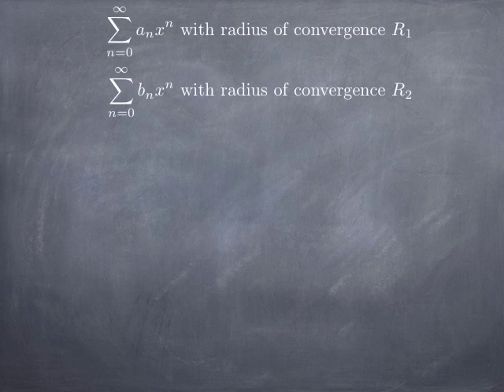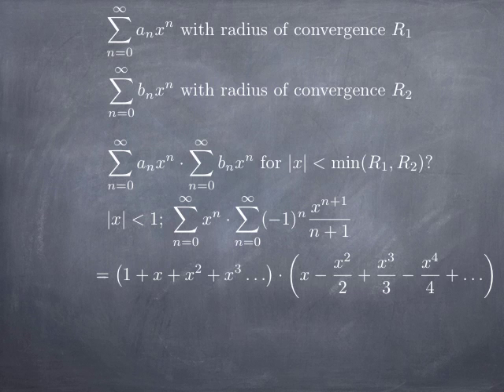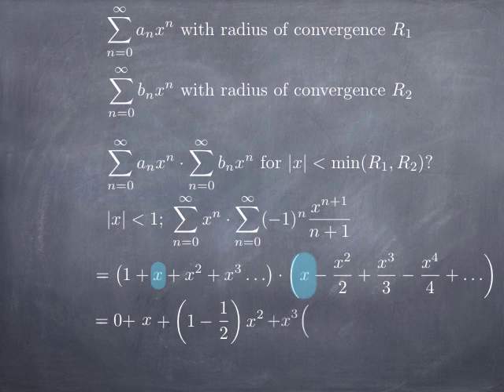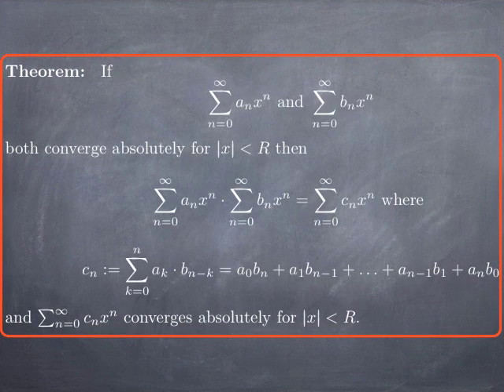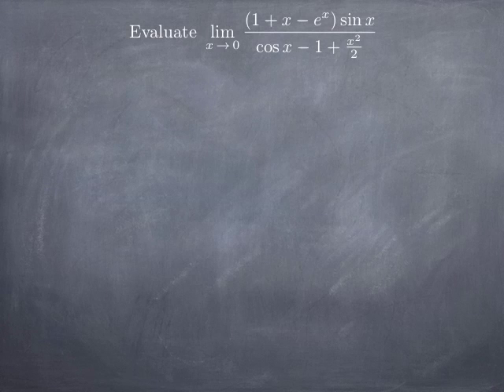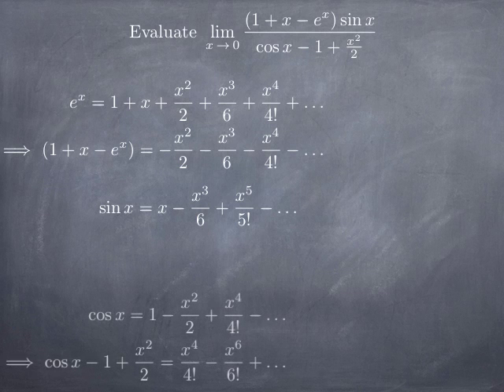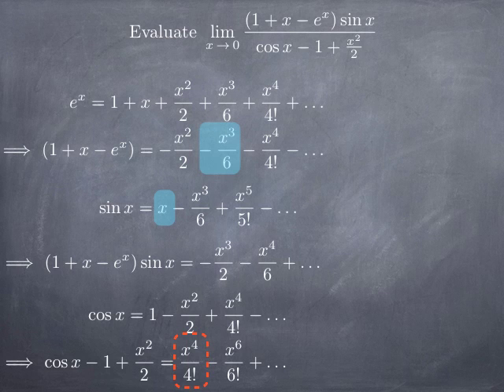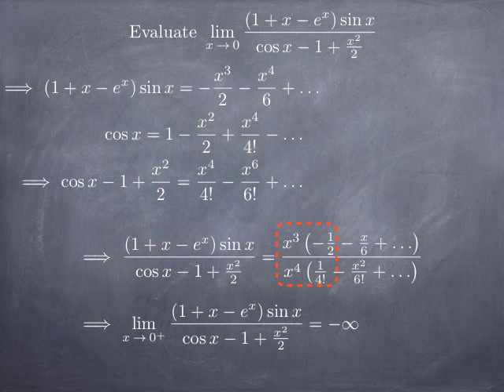M16-4: more power series: products